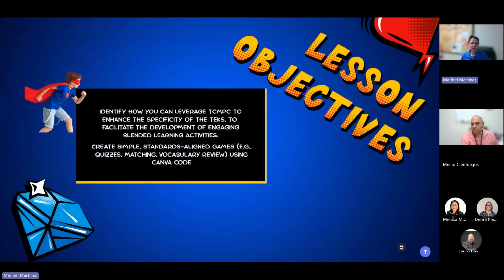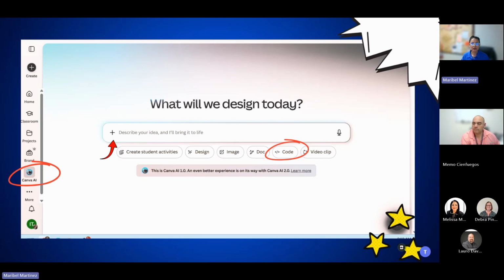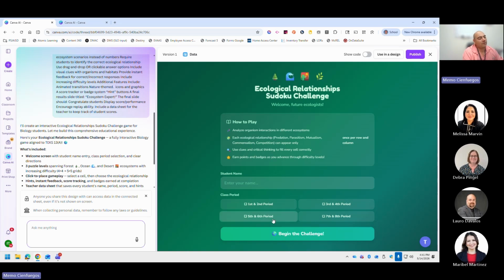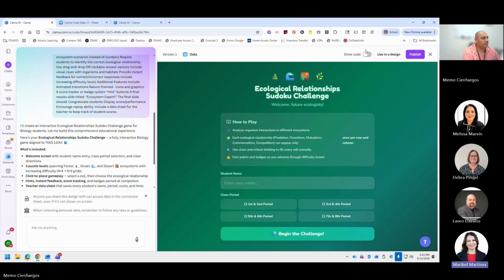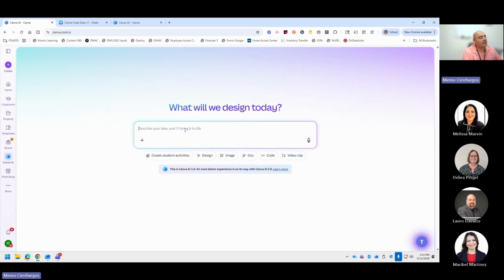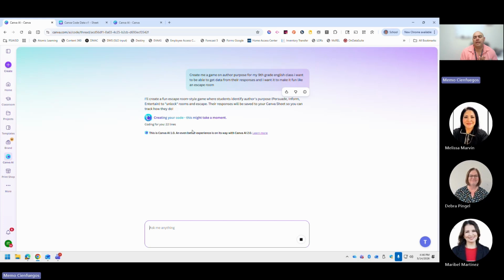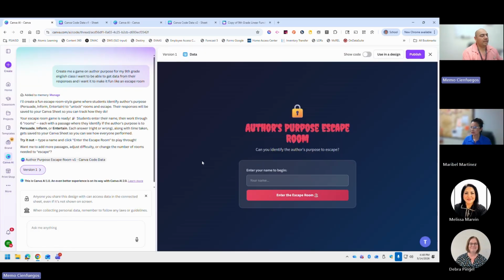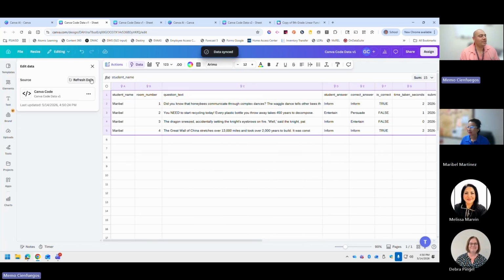May Creating Widgets and Games Canva AI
*Resources & Links*
In this training, our teachers learned how to create engaging games and widgets using Canva Code inside Canva AI. From designing interactive activities to publishing shareable links, this session showed educators how to quickly build digital tools they can use with students and collaborate on with fellow teachers.

*Socials*